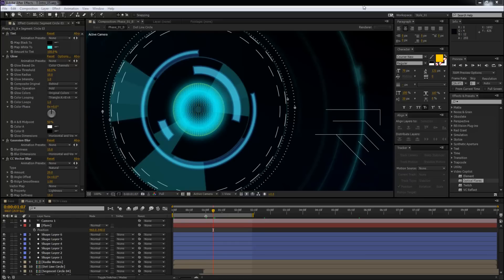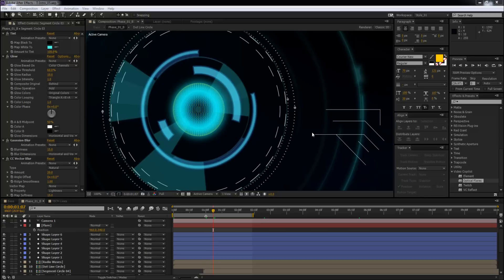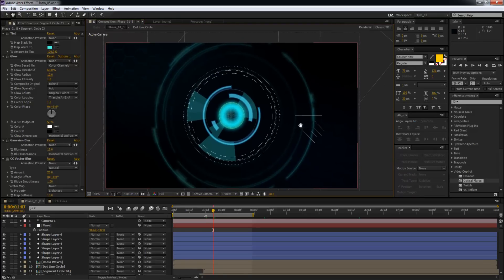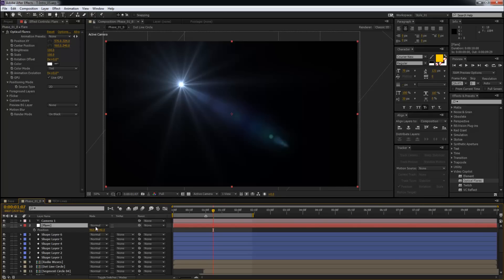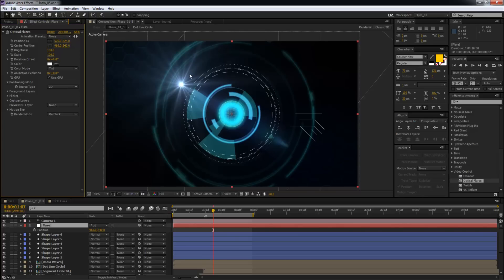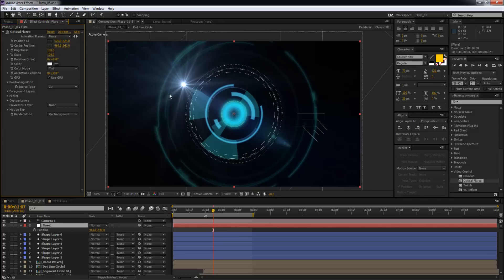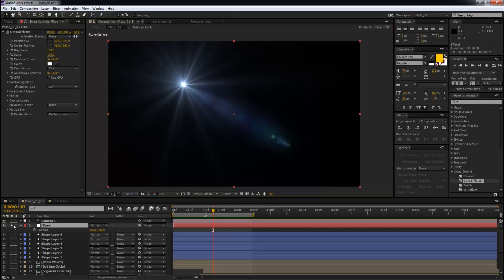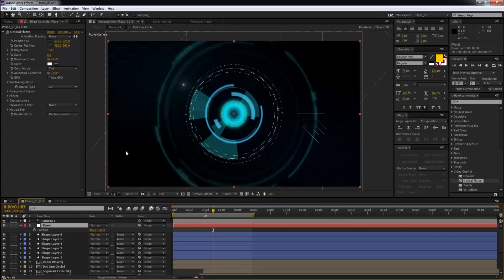Very Important Optical Flare Setting!!! - After Effects Tutorial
Add Me On Facebook for asking your doubts -

Like My Facebook Page for showing some SUPPORT!! -